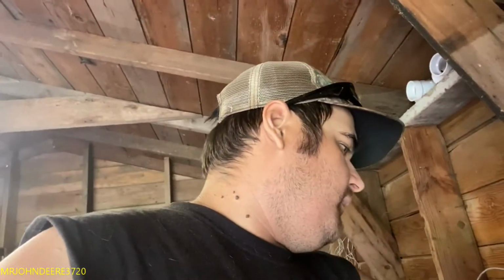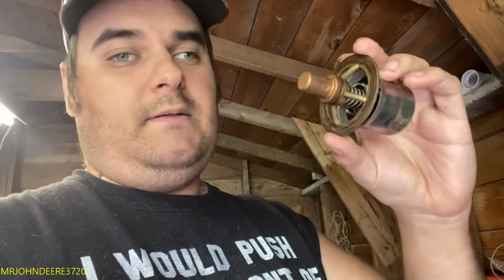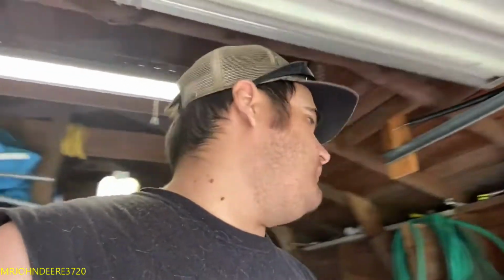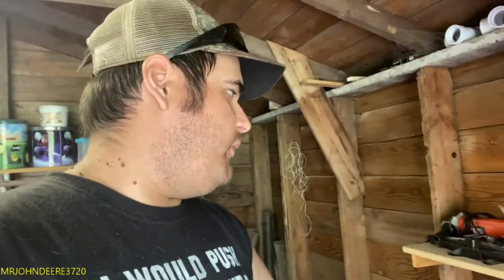shes getting fixed up, 1 day at a time..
2nd NOTE: my channel is NOT FOR KIDS & my vids have cussing in them so if u dont like BAD words leave now.